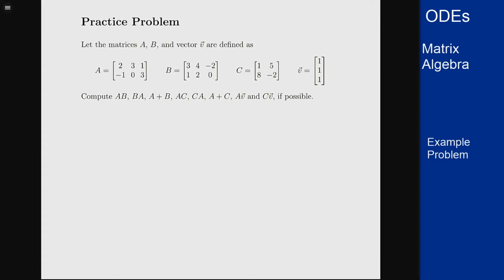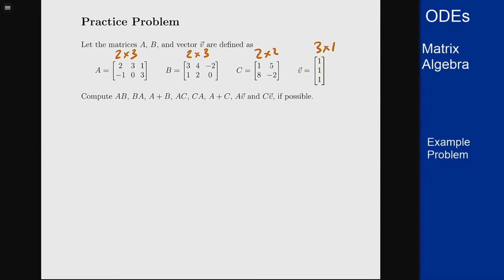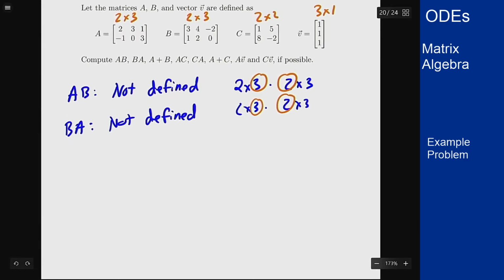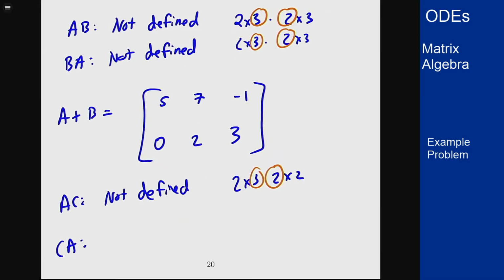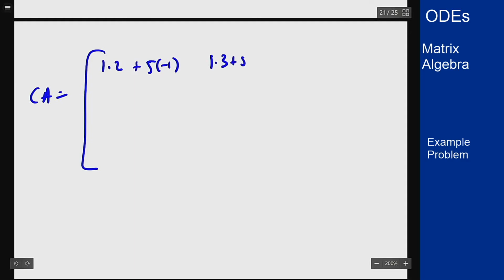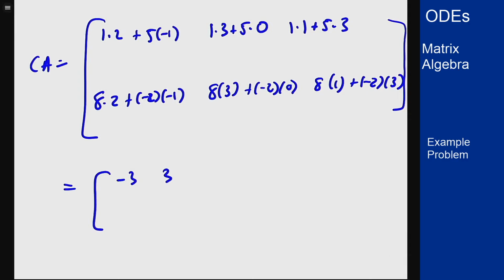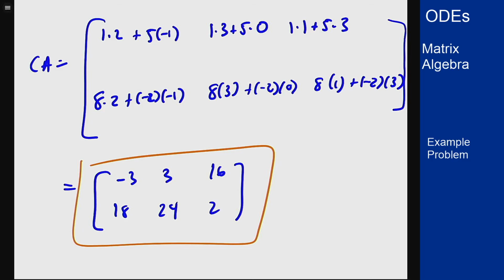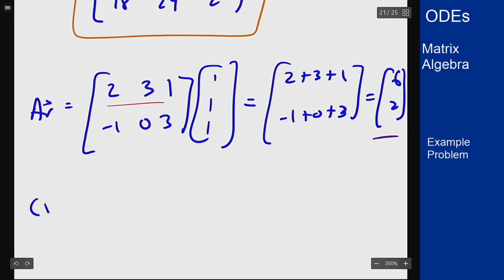Differential Equation - Example Video - Computations with Matrices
Video showing some examples of computations with matrices (addition and multiplication), including how to determine when these are defined, and how to compute them if they are.